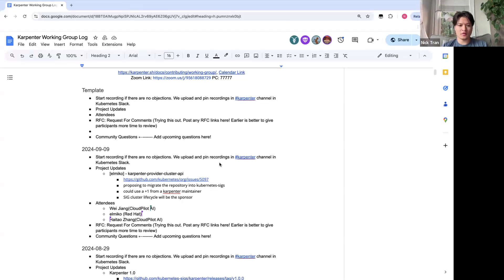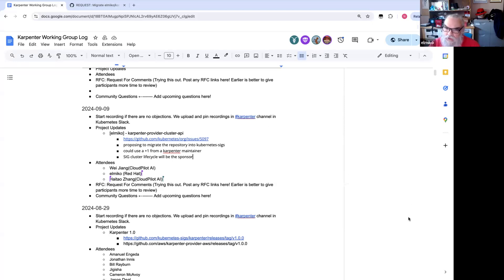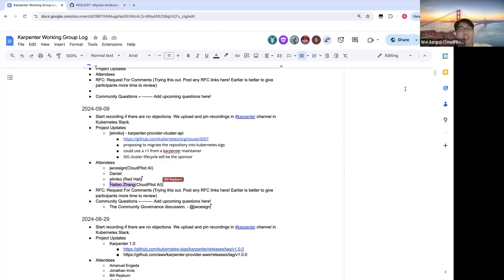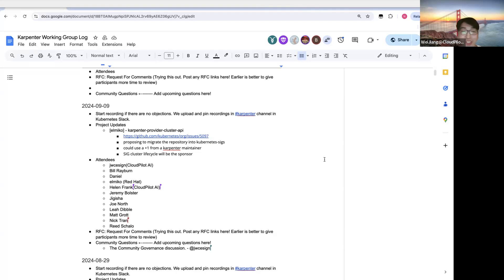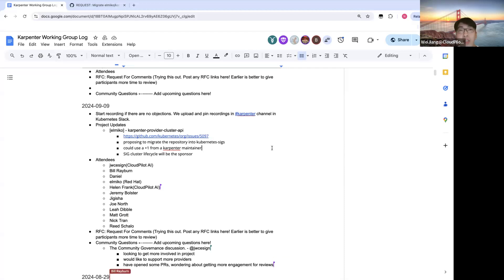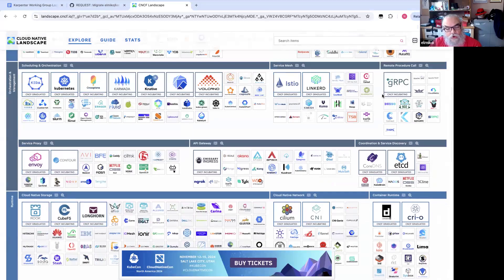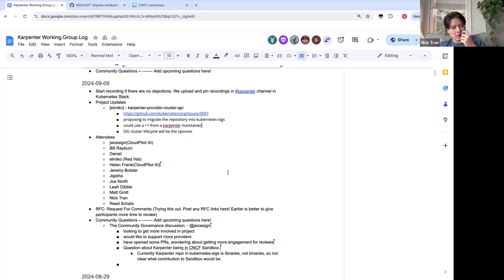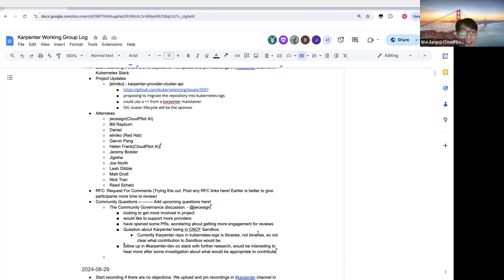[SIG Autoscaling] Bi-Weekly Karpenter Working Group for 20240909